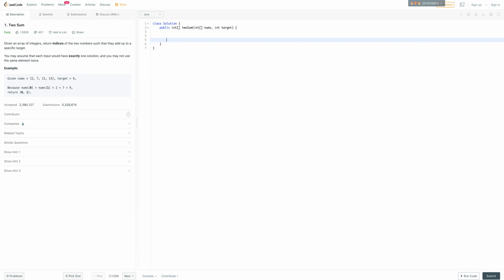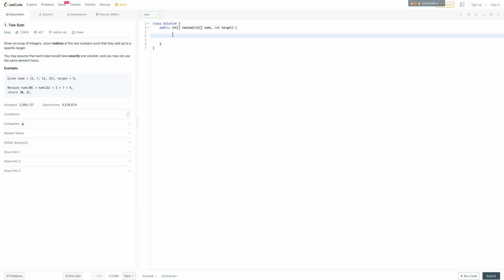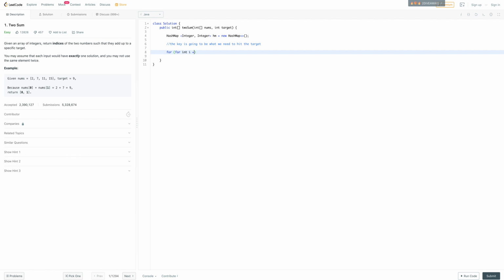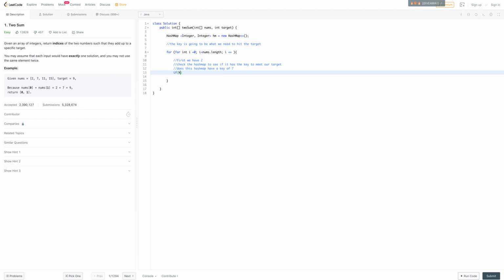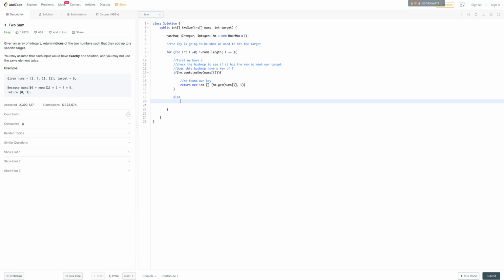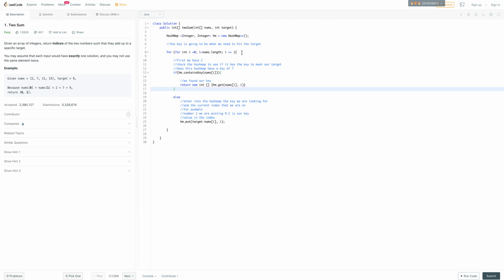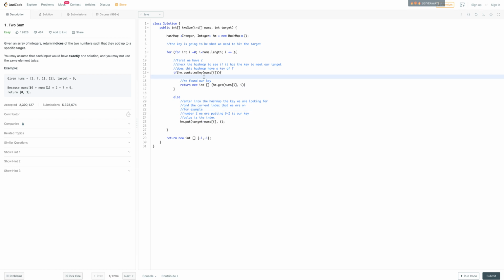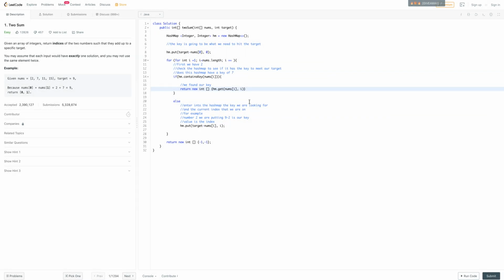Two Sum - [[Leetcode]] most frequently asked interview question